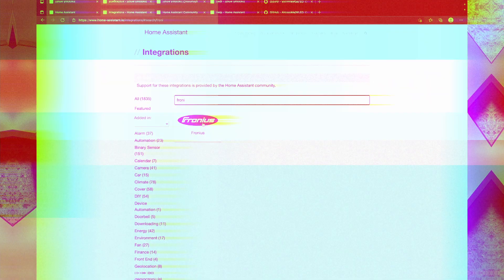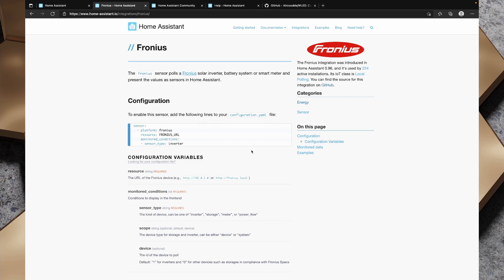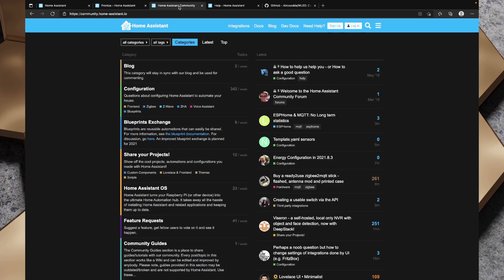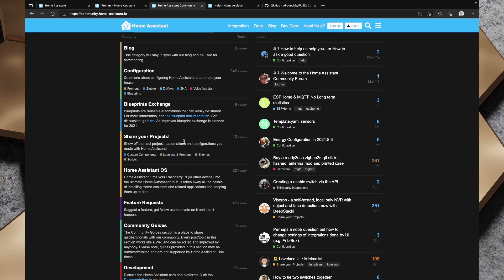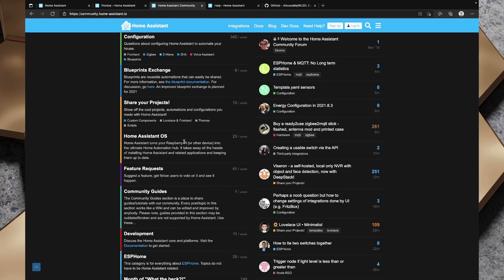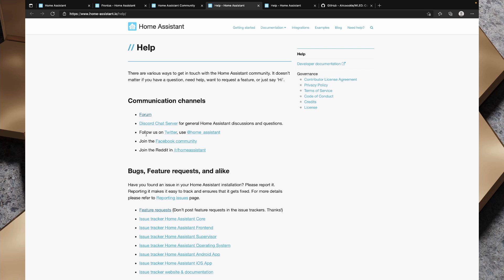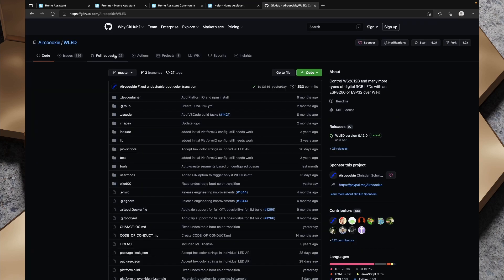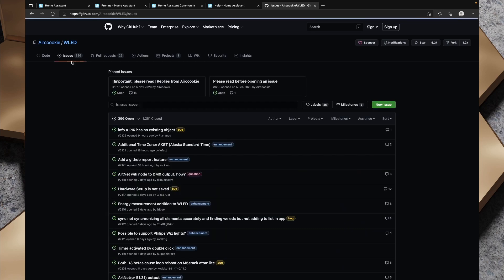The Right way to get help with Home Assistant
How to get help

*** Links ***

*** Helpful Links ***

*** CREDITS ***